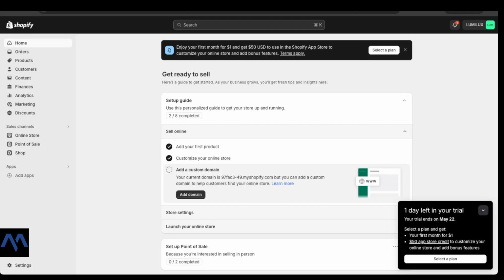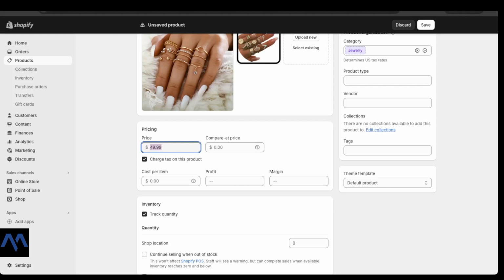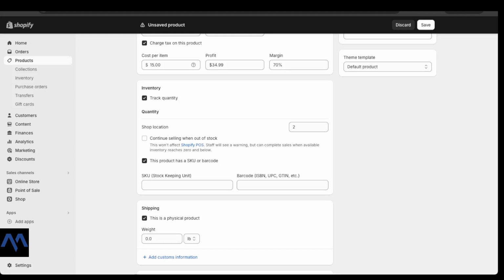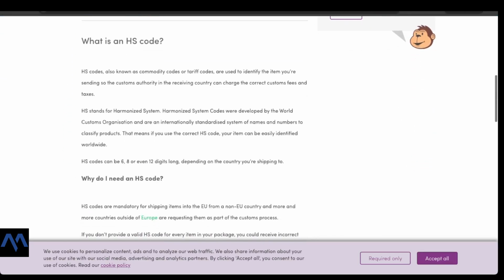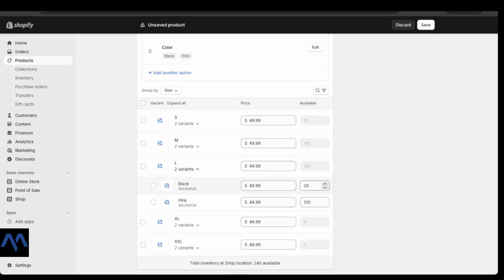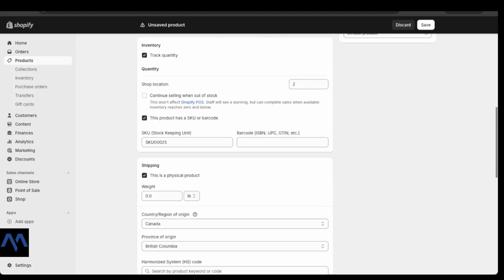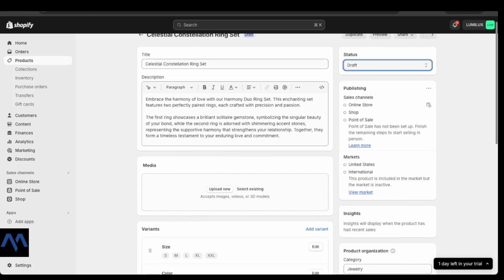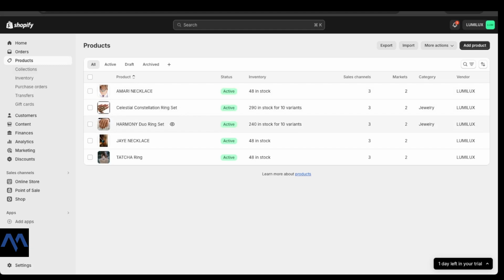LIST YOUR PRODUCTS : SHOPIFY E-Commerce Module 3 Lesson 1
Welcome to Module 3 of our Shopify E-Commerce Course!

In this lesson, we’re diving into the essential steps of listing your products on your Shopify store — the heartbeat of your online business.

✨ What You’ll Learn in This Video:

How to add products manually in Shopify

Writing product titles and descriptions that sell

Uploading high-quality product images

Setting pricing, inventory, and variants

Tagging and organizing products for collections

By the end of this lesson, you’ll know how to professionally showcase your products to convert visitors into buyers.

📘 This is part of our full Shopify E-Commerce course, designed to take you from setup to sales.